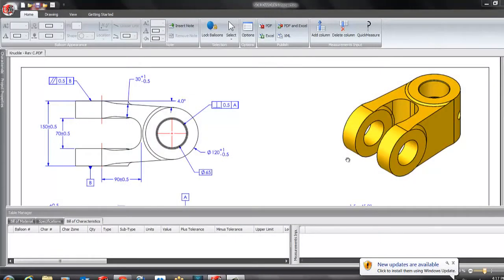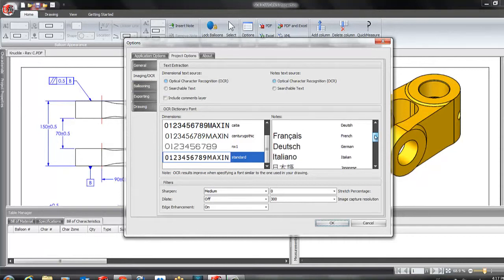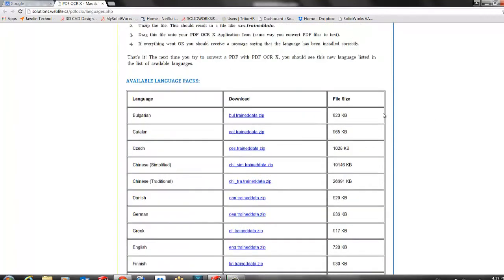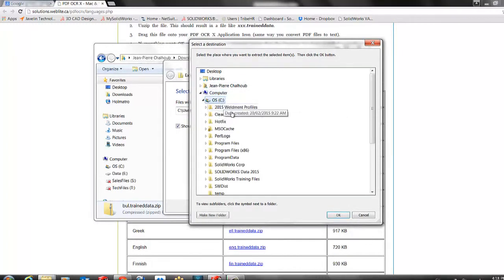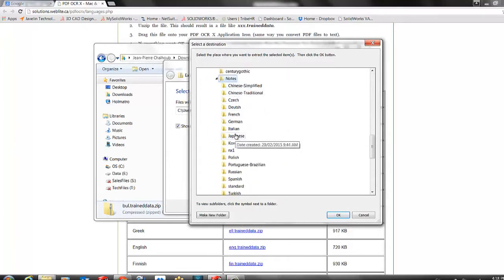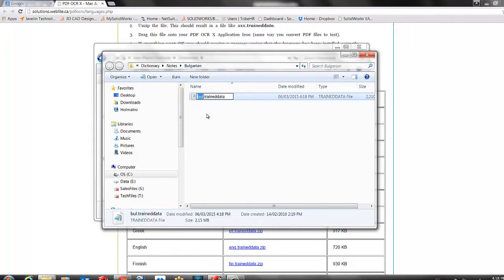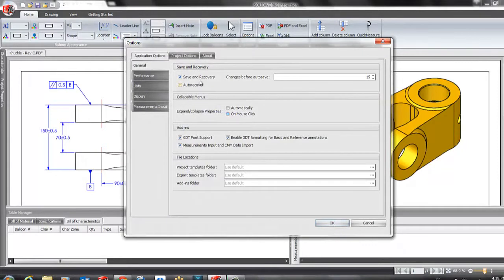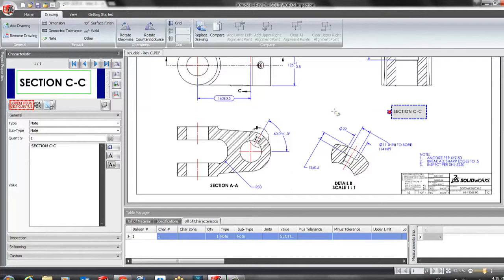Adding Languages in SolidWorks Inspection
This video shows how you can add a dictionary into your Solidworks Inspection data so you can extract notes in foreign languages.